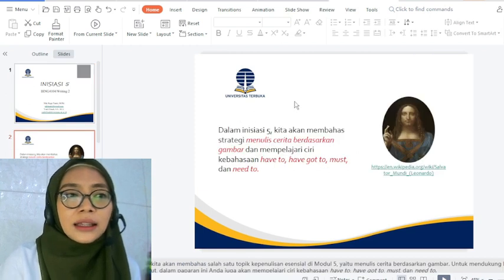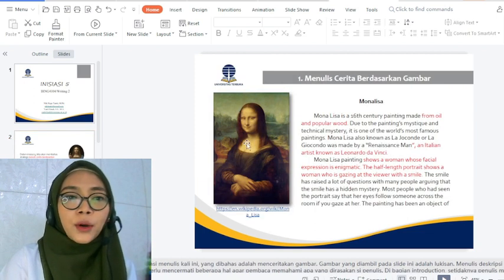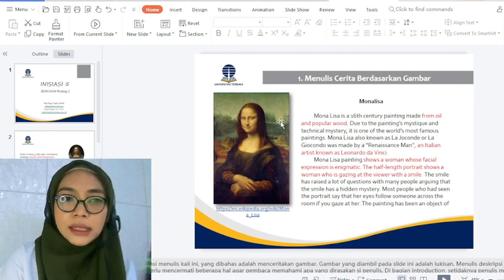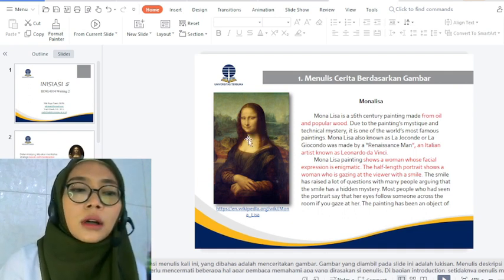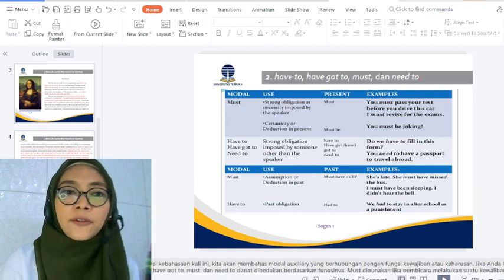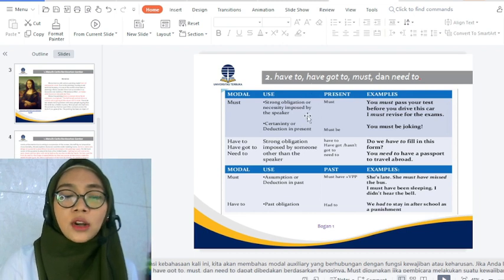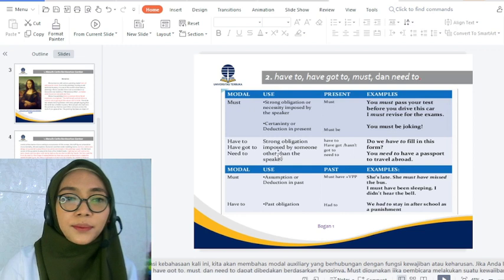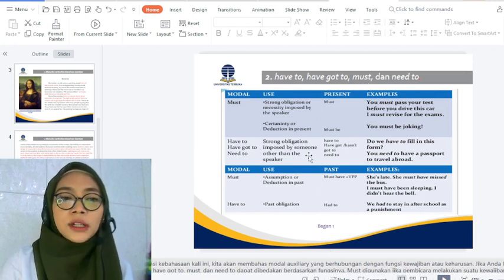Writing a Text based on a Picture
Video ini digunakan terbatas untuk Mahasiswa peserta Tutorial Online Universitas Terbuka Mata Kuliah Writing 2.

Video ini diharapkan mampu membekali mahasiswa dengan pengetahuan umum tentang Bagaimana menulis tentang menulis teks berdasarkan gambar.

Selamat Menonton